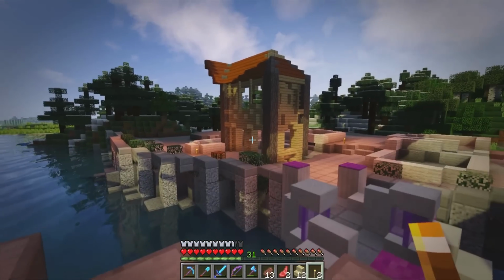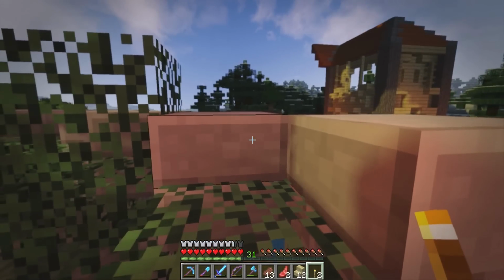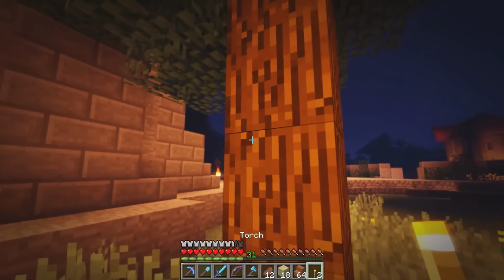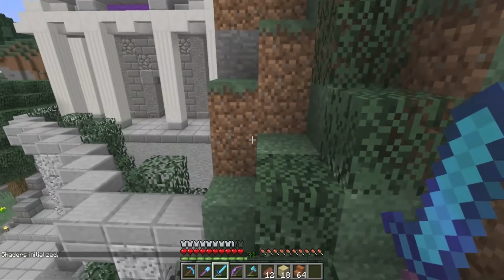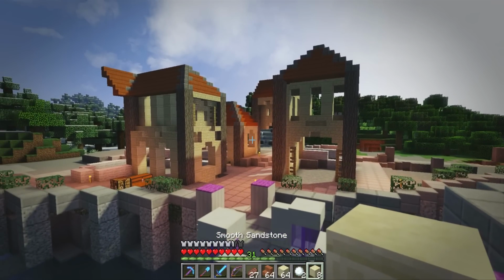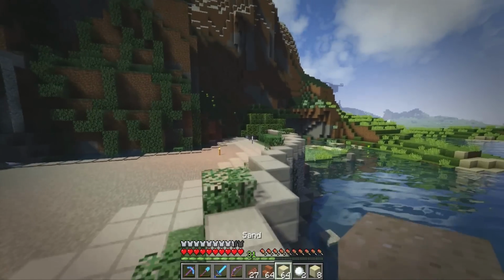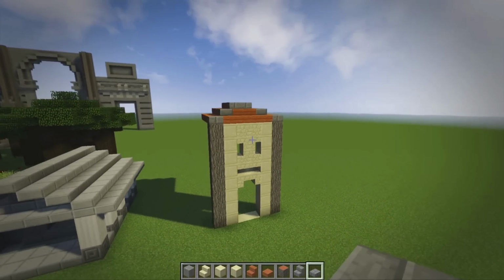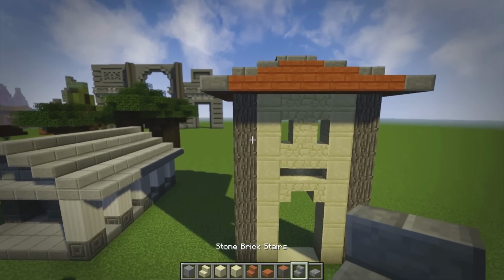Minecraft Building w/ BdoubleO :: Tuscan Downtown :: ep 299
Minecraft Building w/ BdoubleO :: Tuscan Downtown

Music
Intro :: The intro song was written and performed by myself